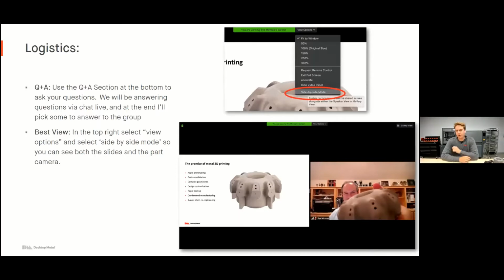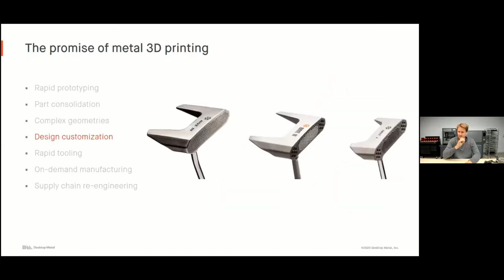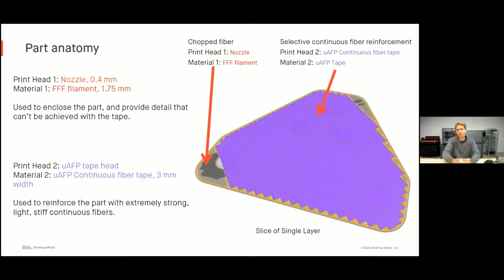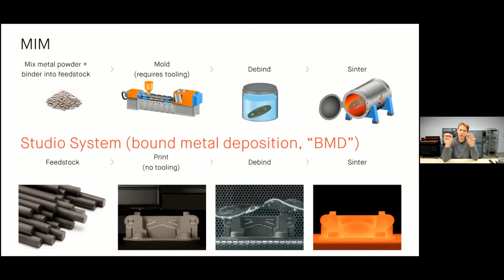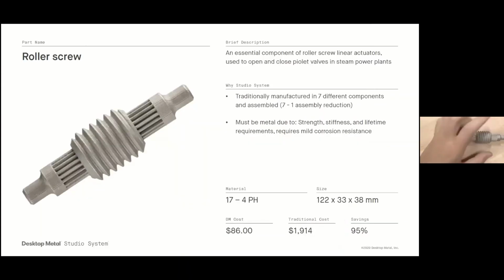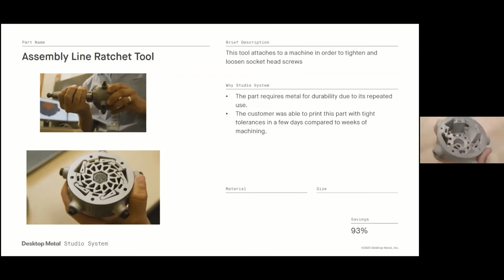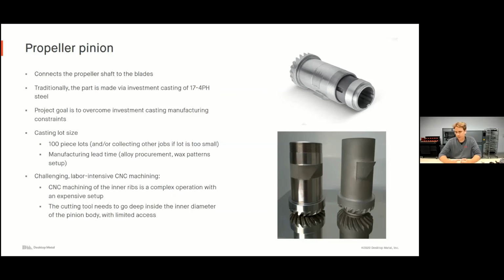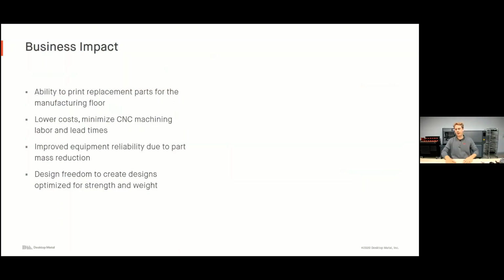Desktop Metal Makine Tasarımı